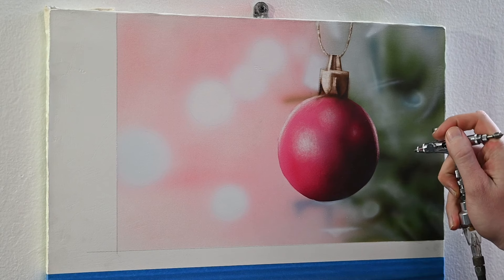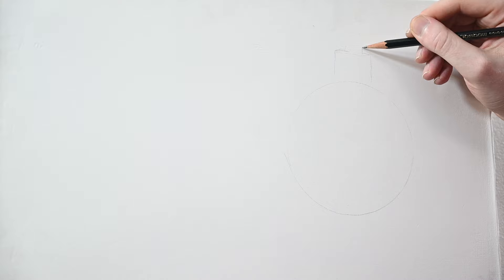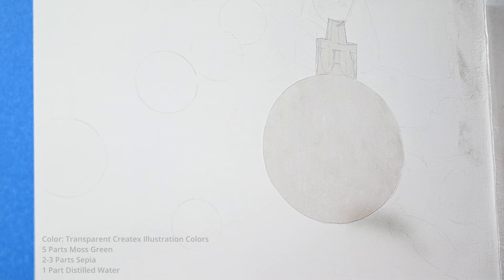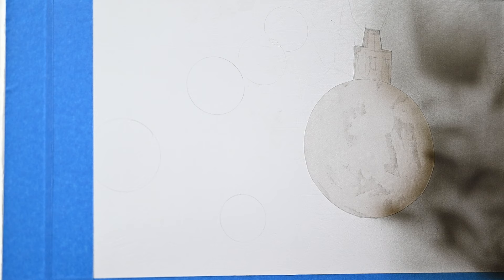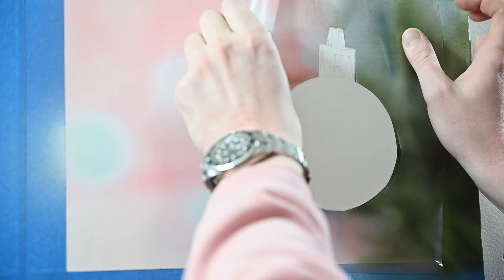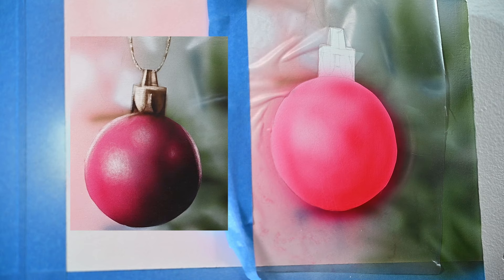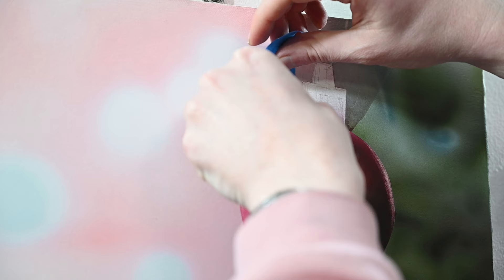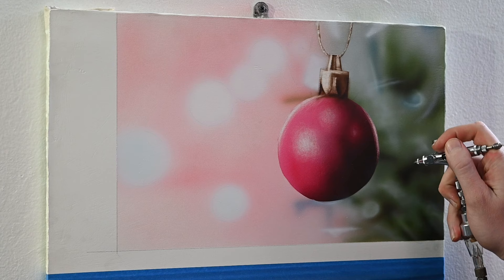Why MISTAKES are OK (a Christmas painting tutorial)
This airbrush painting tutorial is an easy one. In it, I'll show you how to paint a simple Christmas ornament in a realistic style. I'm only using a few colors, scratching techniques for highlights, and some opaque colors in the background. The airbrushes used are a Creos PS-276 and the Iwata Custom micron Takumi. Supplies linked below.

Become an Art Workshop Member!

Colors Used:
Reducer- distilled water

Supplies Used:
Electric Eraser
Frisket Film